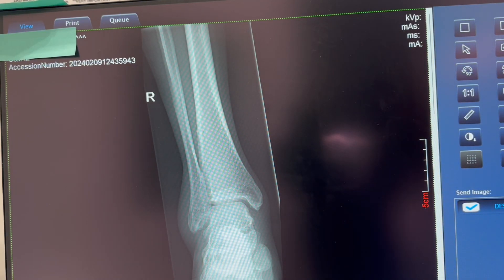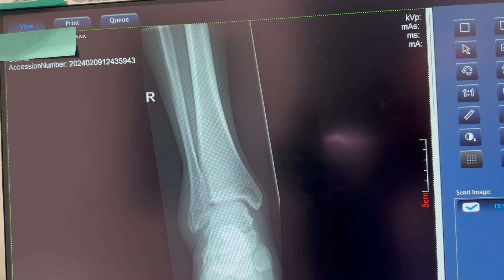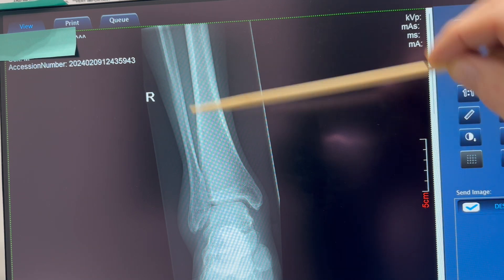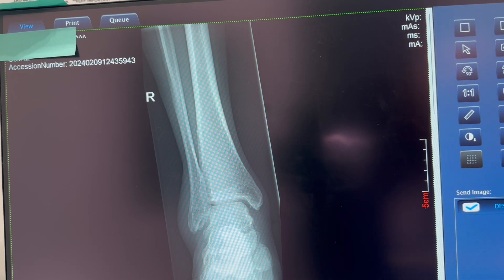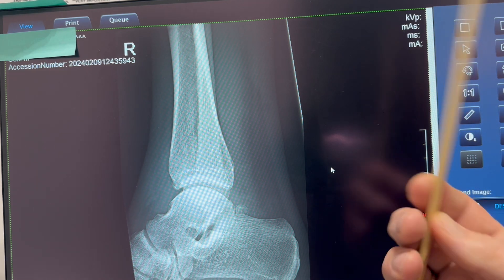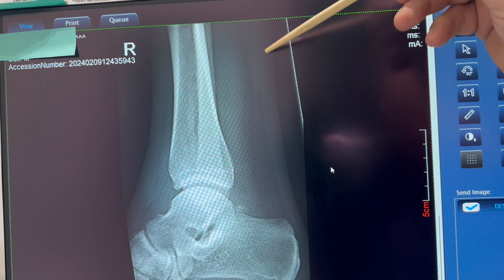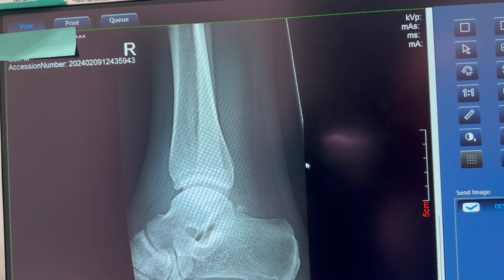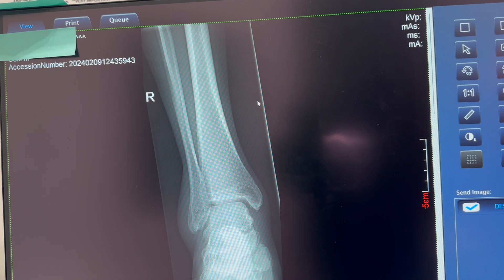Ankle Series Film Critique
Tune in as Eric explores the intricacies of ankle imaging in this episode of "X-ray Vision." Filmed on a basic phone, this video delves into the critical aspects of ankle X-rays, including bone alignment, joint space clarity, and identification of potential fractures. While the technical quality of the video and audio may not be optimal, Eric's expert analysis remains sharp and insightful, proving invaluable for radiology professionals and students eager to enhance their diagnostic skills.